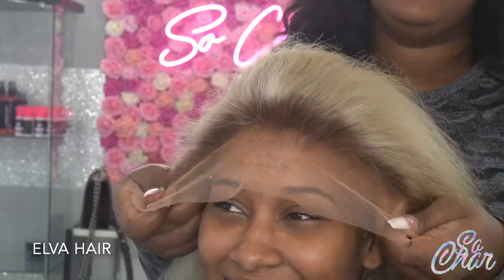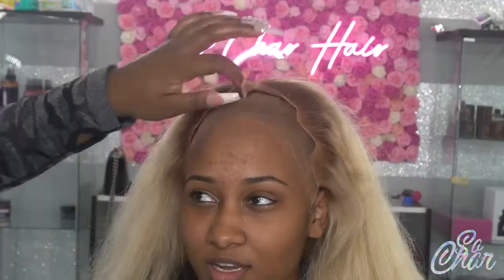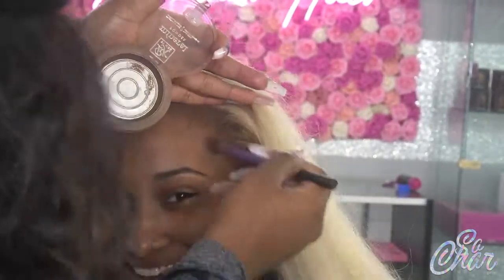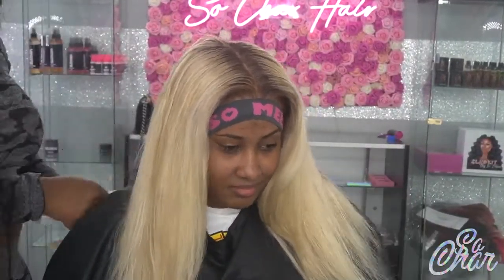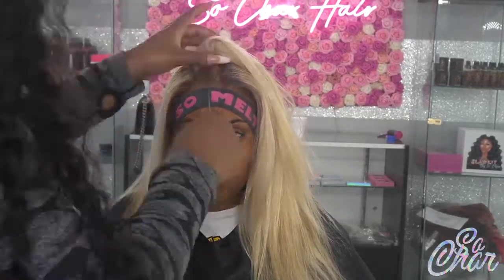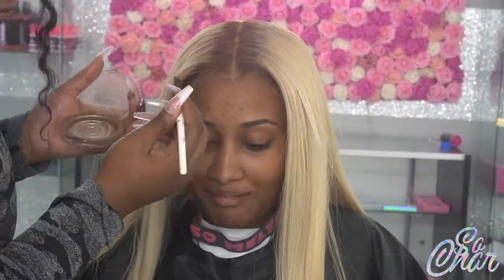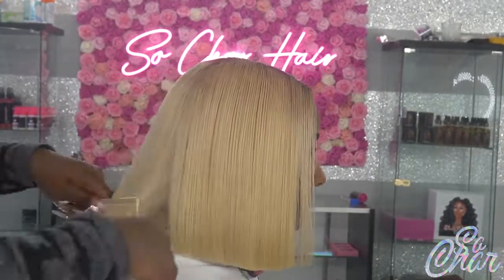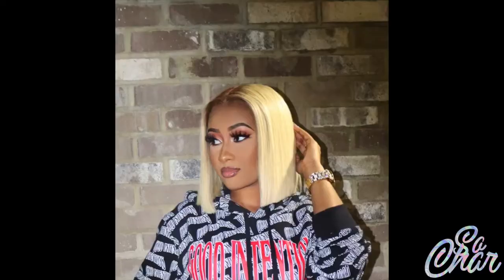STEP BY STEP HOW TO MELT A 613 LACE WIG ELVA HAIR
●▬▬▬▬▬▬▬▬▬♛Elva Hair♛▬▬▬▬▬▬●

Wig code : 00841

Length : 10”